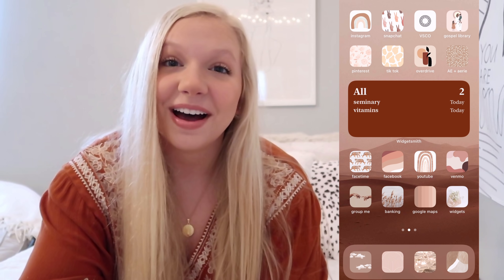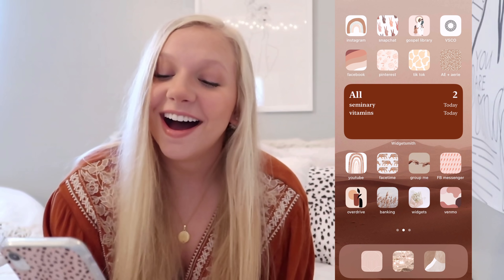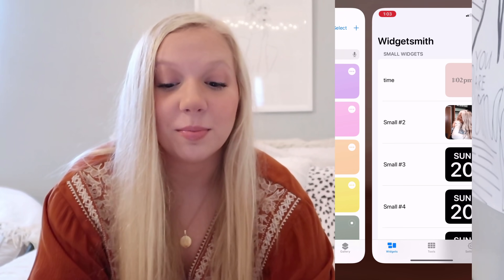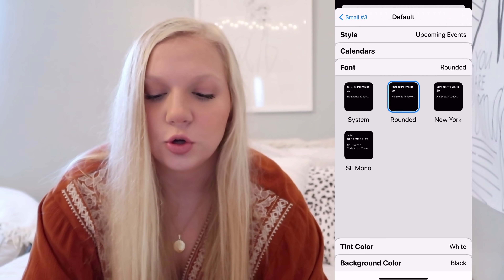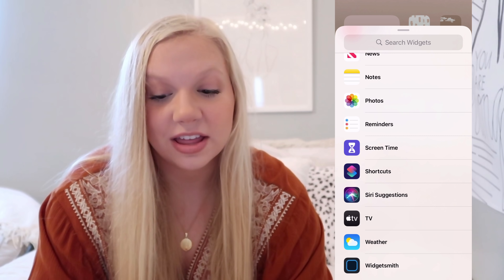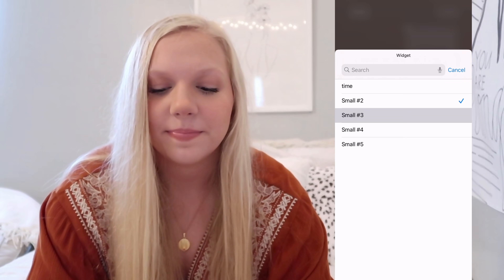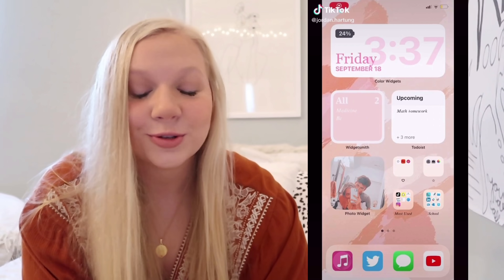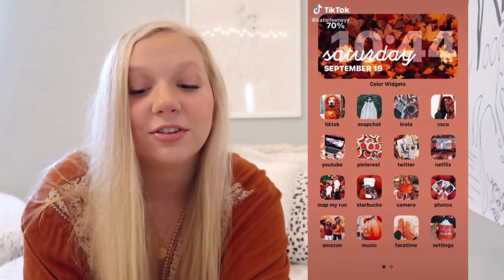HOW TO CUSTOMIZE YOUR iPHONE USING IOS 14 *widgetsmith and shortcuts*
—App icon covers are available on my pinterest @MalloryAnnMarie

VSCO: mallorynichols